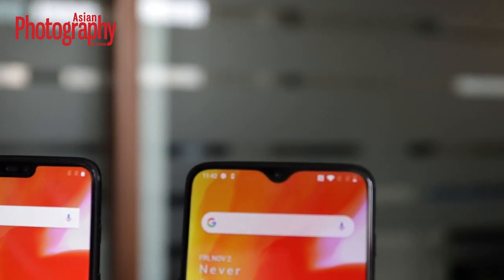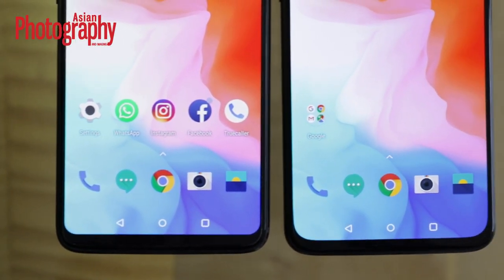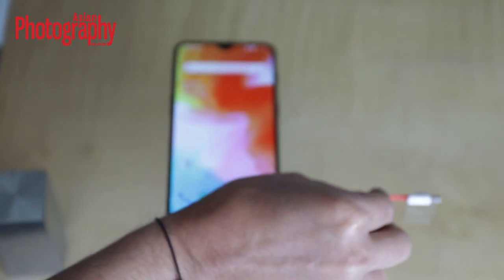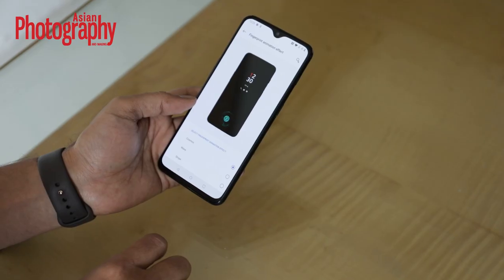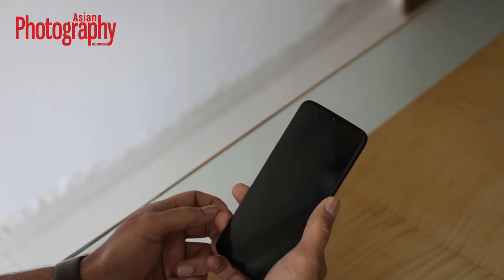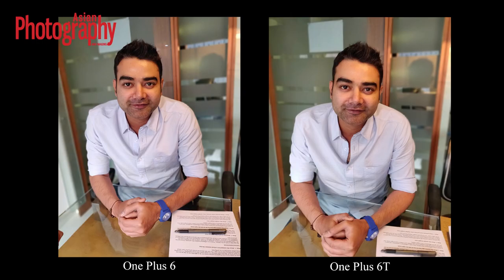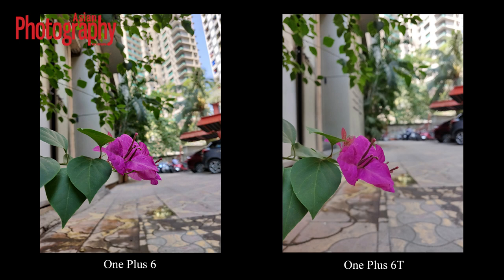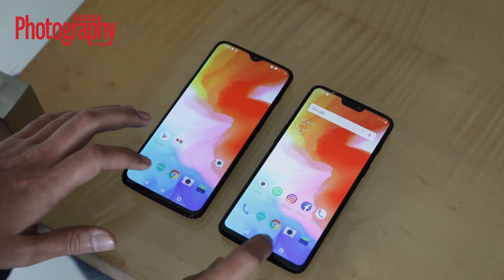OnePlus 6T: 6 New Things that we tested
The OnePlus 6T is the latest smartphone to launch in the industry and compared the key changes, performance and the features of the same as compared to the OnePlus 6. See what we found out.